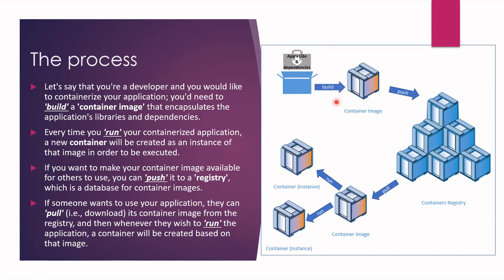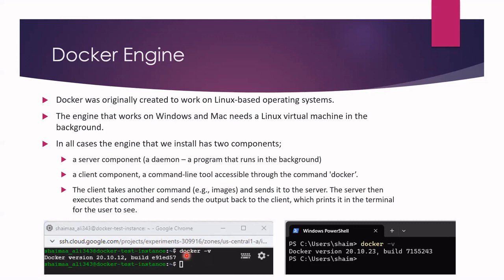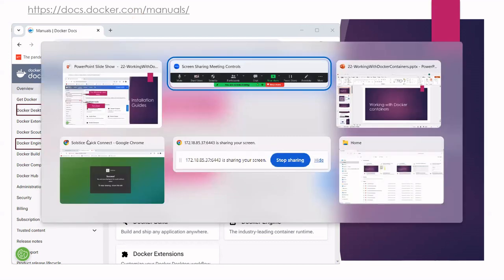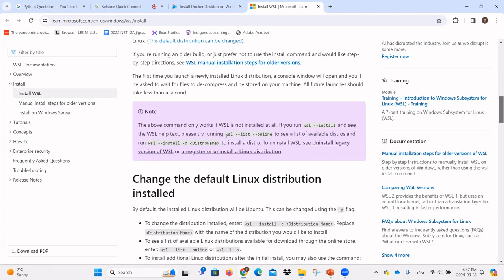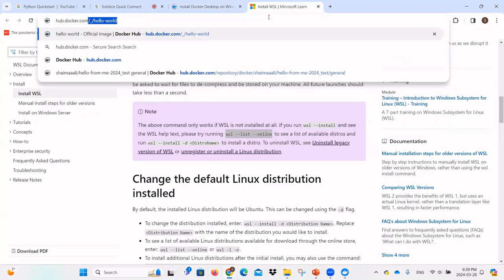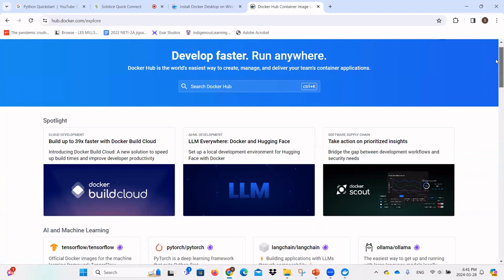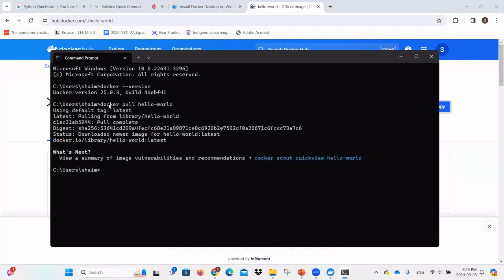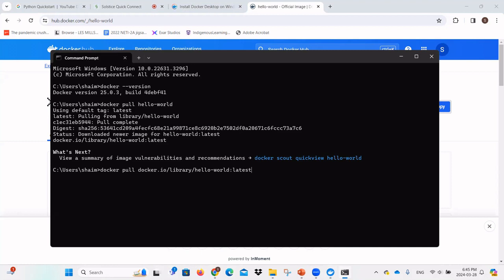[W11.S3.1] Docker Containers 1